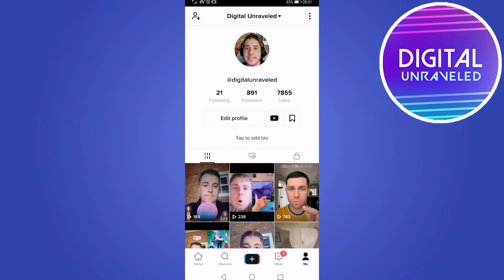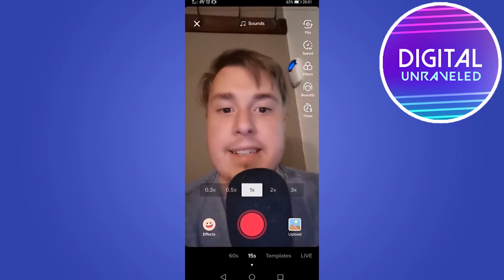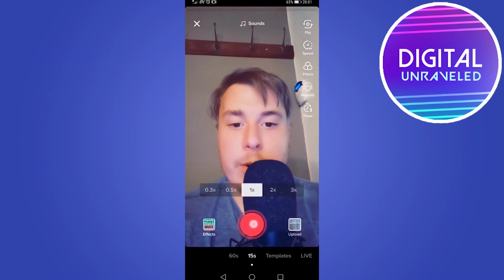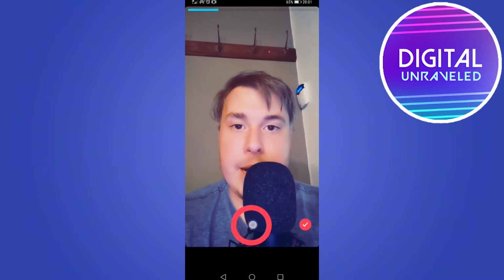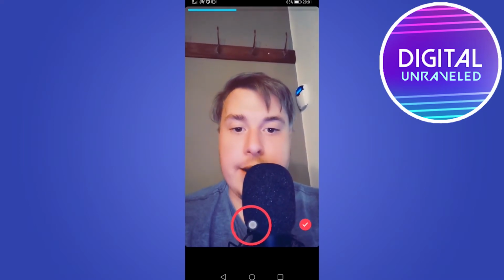How to use Tiktok Voice Effects (EASY!)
In this video you will learn how to use Tiktok voice effects.